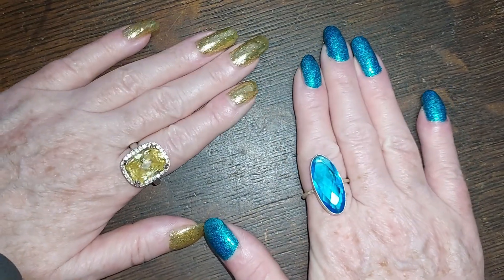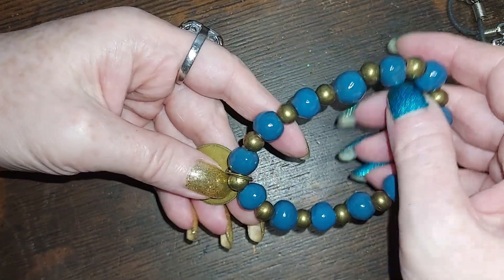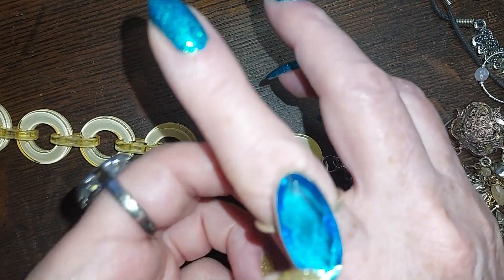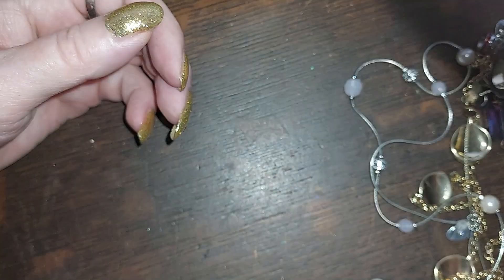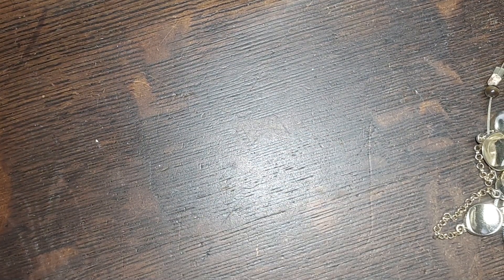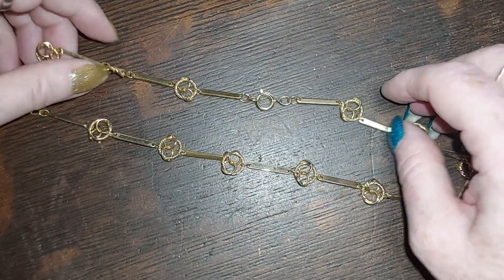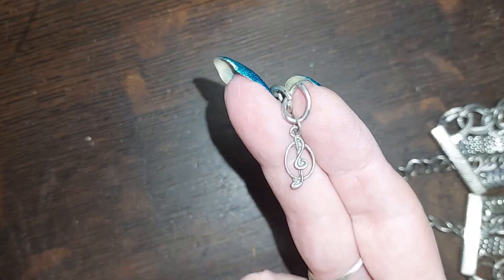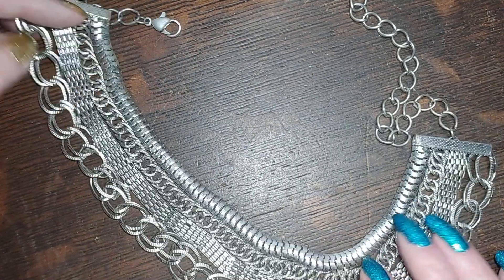Jewelry and Yammerin' 475